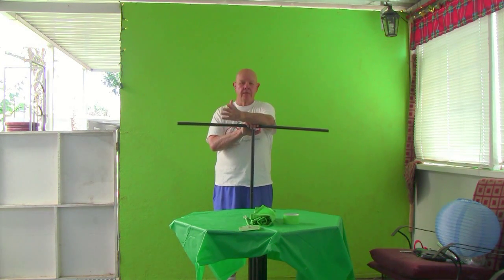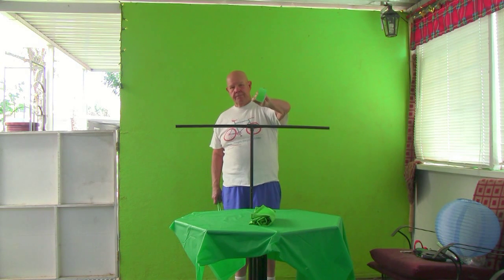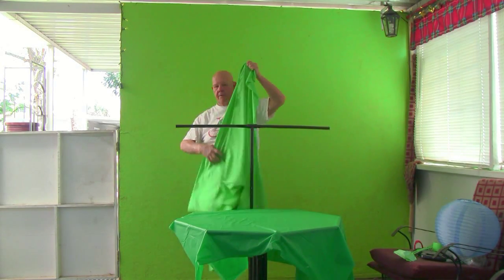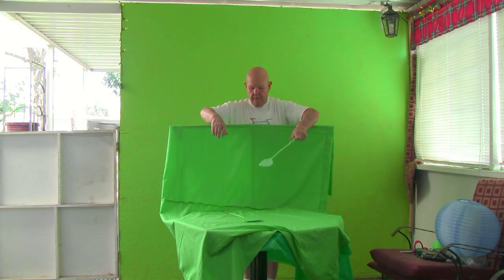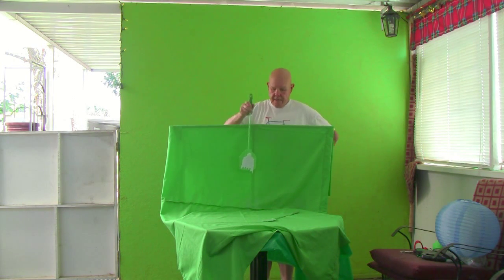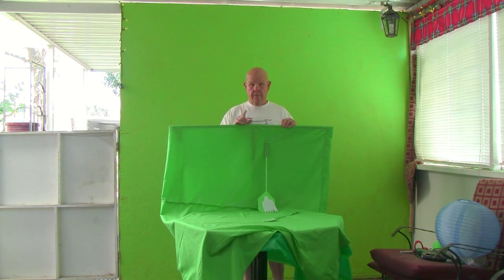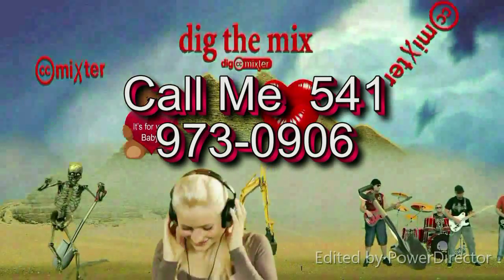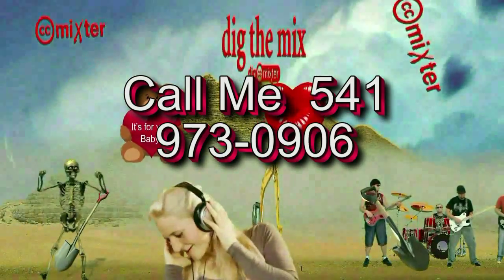HOW TO MAKE GREEN SCREEN VIDEOS EDITING CHROMA KEY PINNACLE 14 ULTIMATE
HOW TO ,MAKE ,GREEN SCREEN ,VIDEOS ,EDITING ,CHROMA KEY,PINNACLE 14 ULTIMATE,SEXY, DANCING GIRLS, EXPLOSION, FIRE, DISCO, GHOST, GHOSTS,